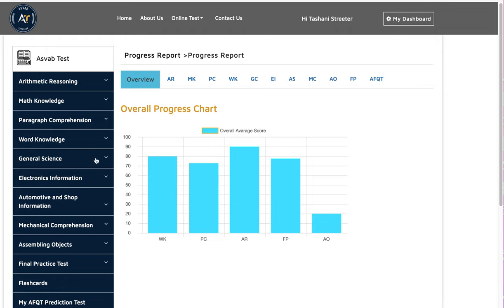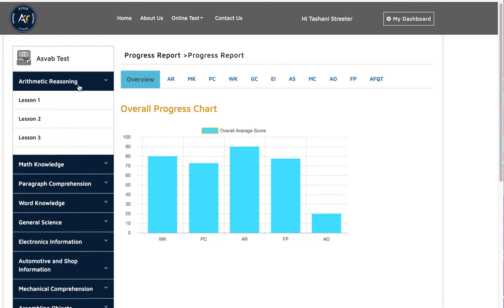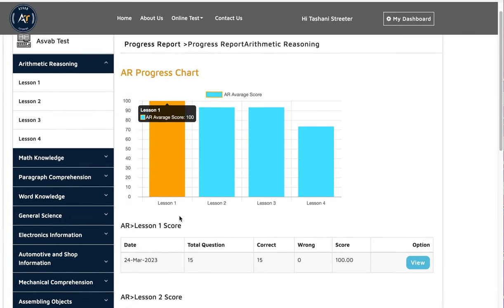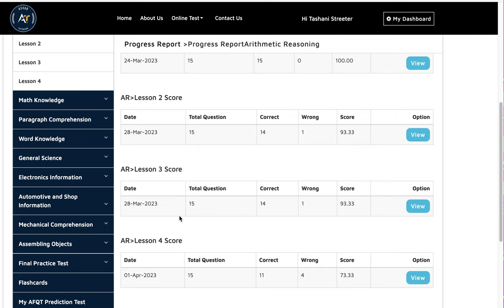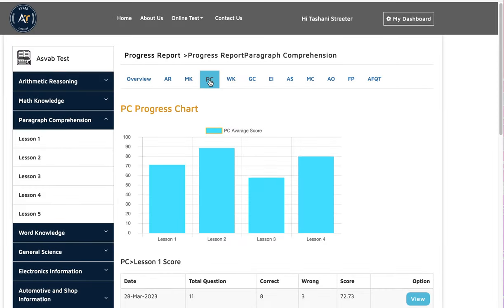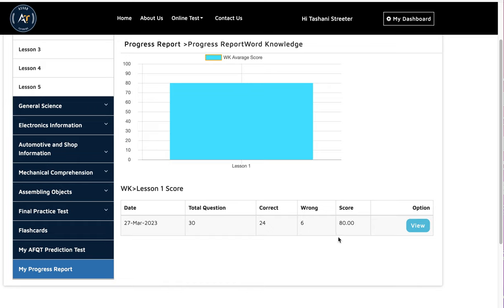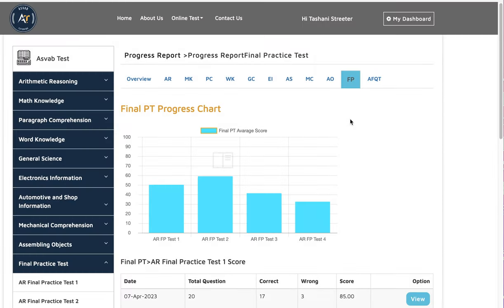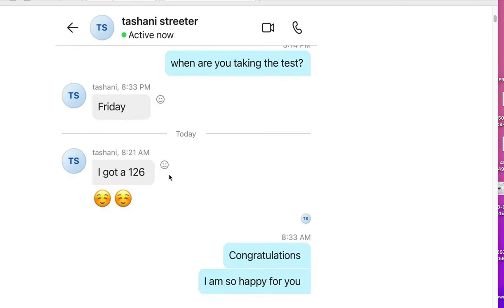How to improve your ASVAB GT Score 126 | Army Officer Candidate Test | Marine Officer Candidate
If you need to improve your ASVAB GT Scores for a special job, try ASVAB Tutoring.